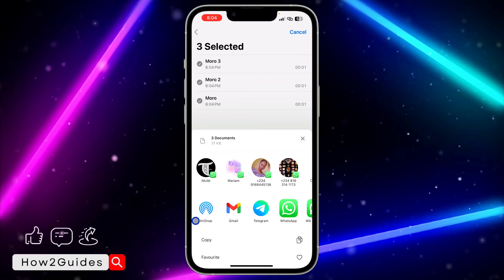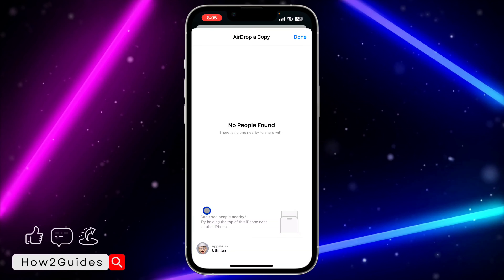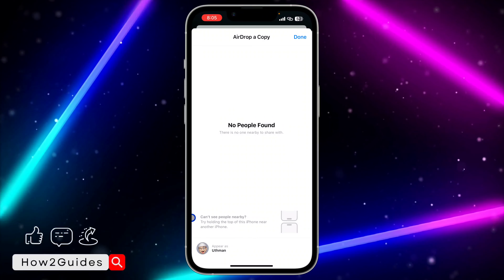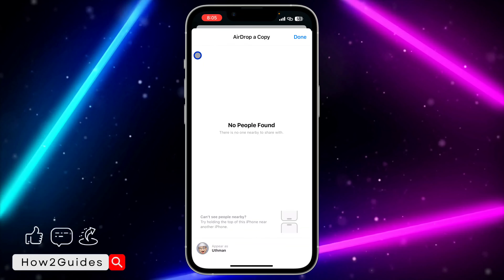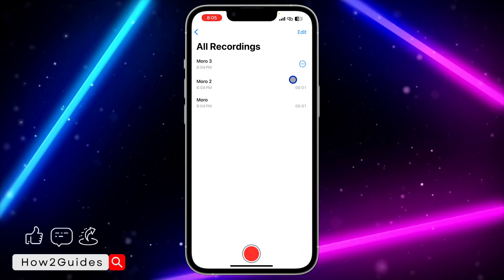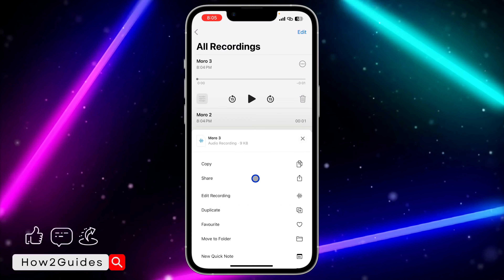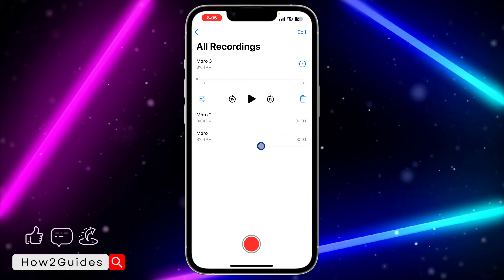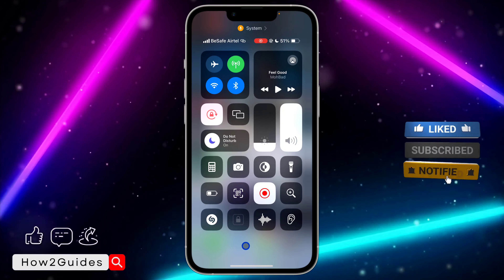How to Airdrop Multiple Voice Recording At Once on iPhone - Quick and Easy Guide!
Discover the easy way to AirDrop multiple voice recordings simultaneously on your iPhone. Our step-by-step guide ensures a seamless process, allowing you to share audio files effortlessly. Watch now and enhance your Airdrop experience!